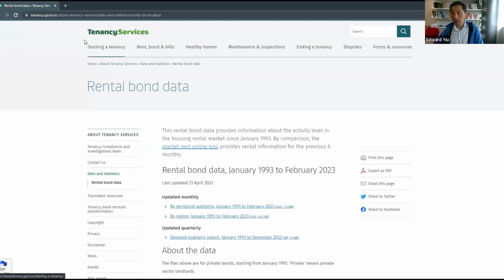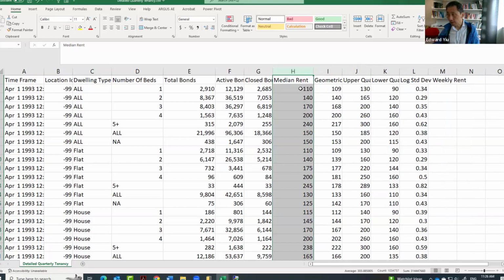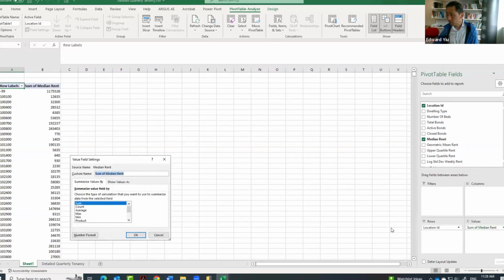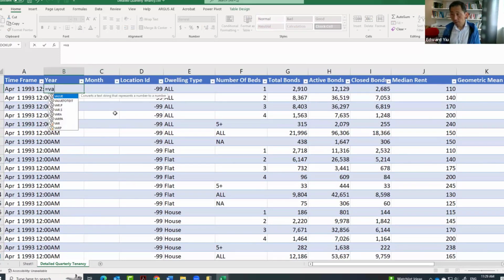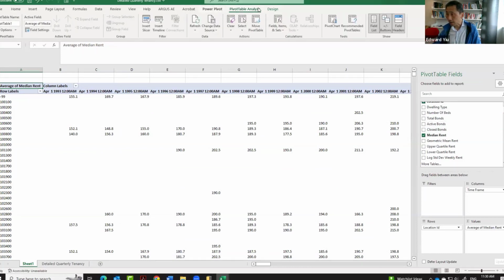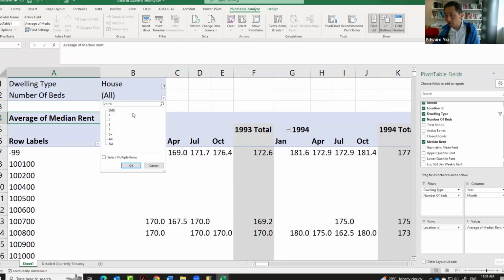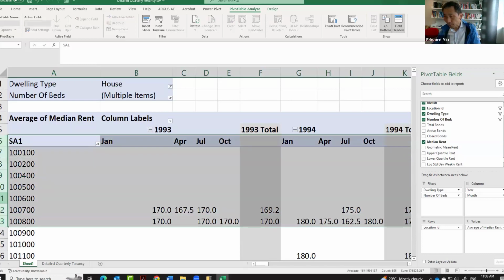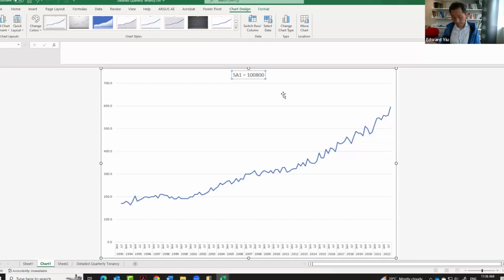[Data Analytics] 8. How to use Excel Pivot Table filter to construct a house median rental index